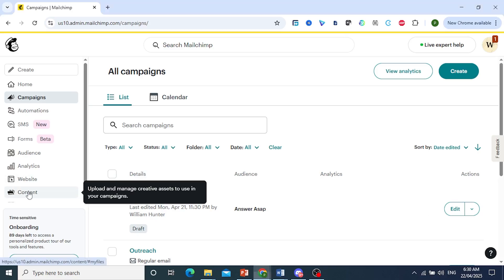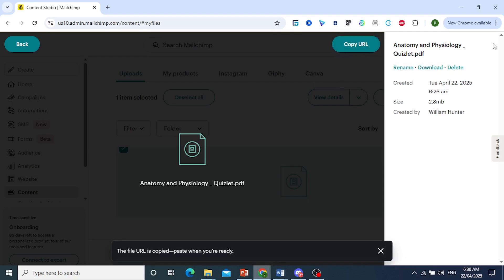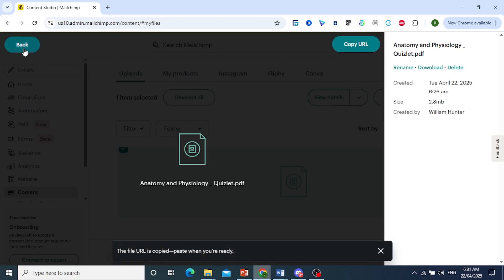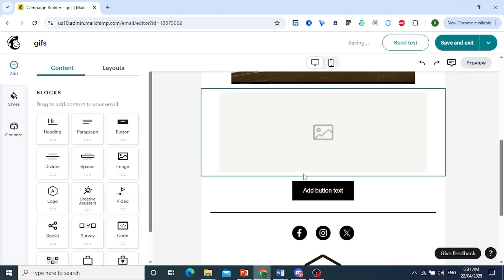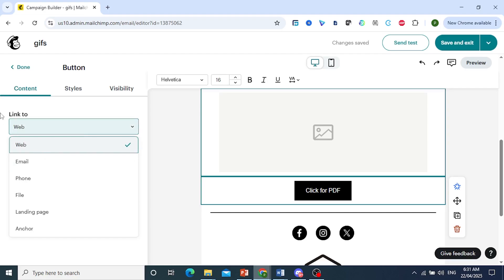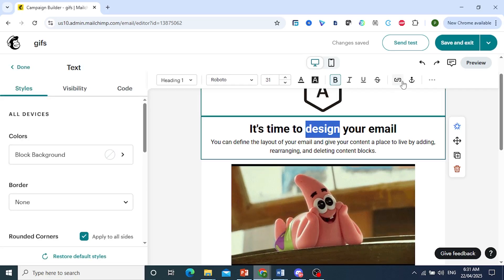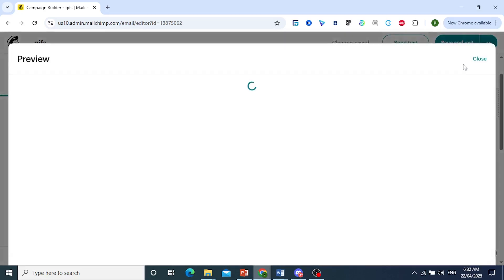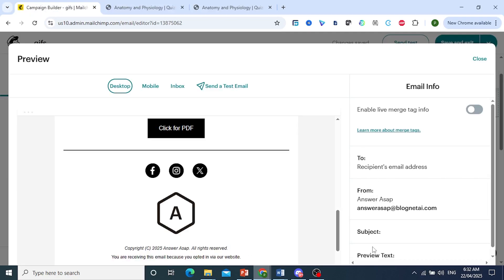How to ADD a Link in Mailchimp Emails (Step by Step)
Want to enhance your Mailchimp emails with clickable links? This step-by-step tutorial shows you how to add hyperlinks to text, images, and buttons using both the New and Classic Builders. Learn how to insert web addresses, email links, and anchor links to guide your audience effectively. Ideal for marketers aiming to improve email navigation and engagement.